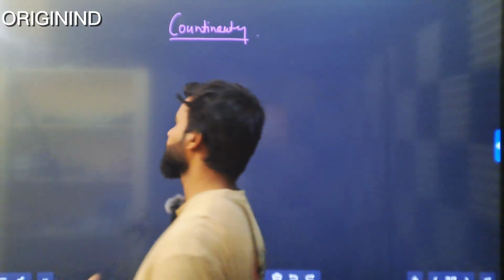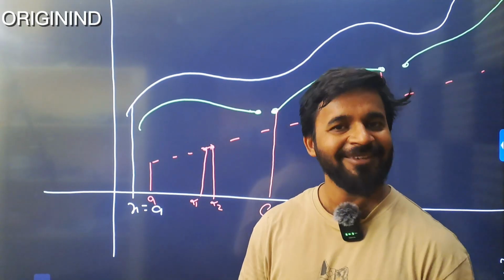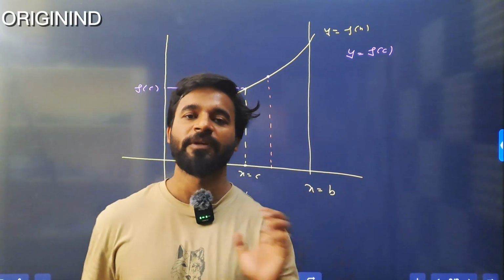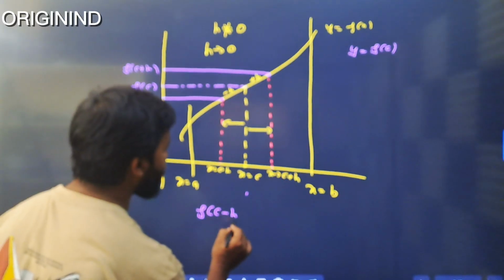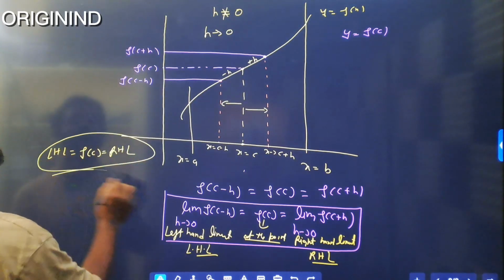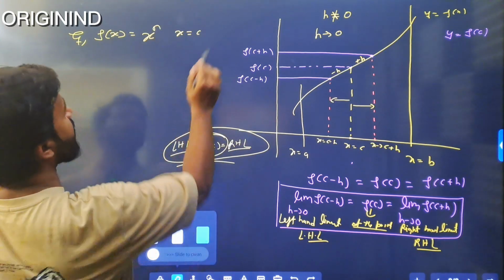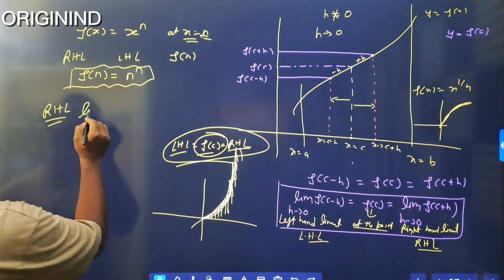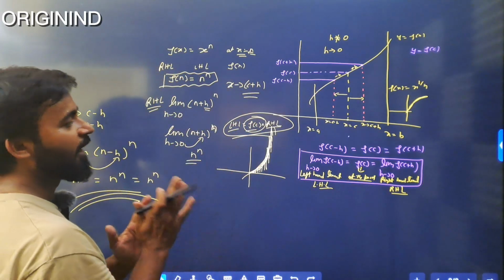Countinuity🫂 Part 01 || mission 27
basic concept of countinuity , this chapter help for diff and aod theory ,must watch